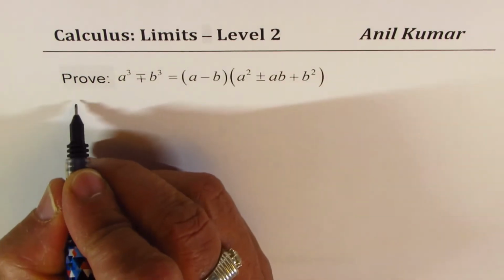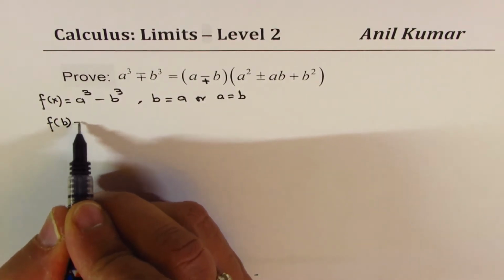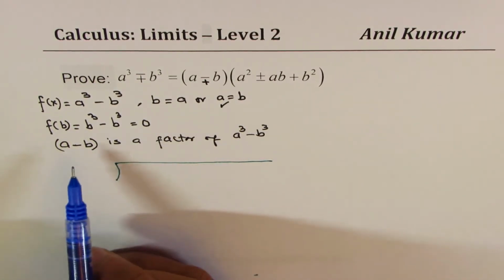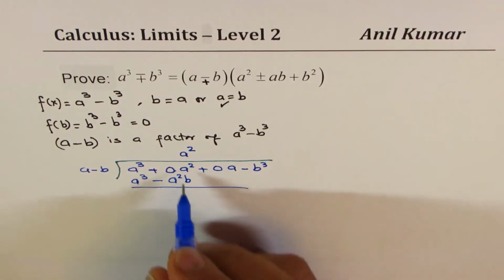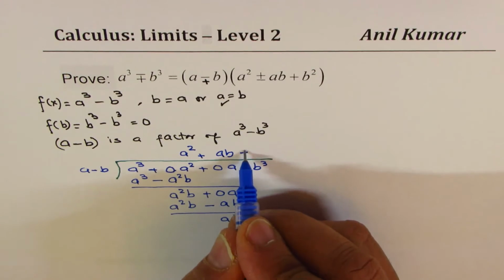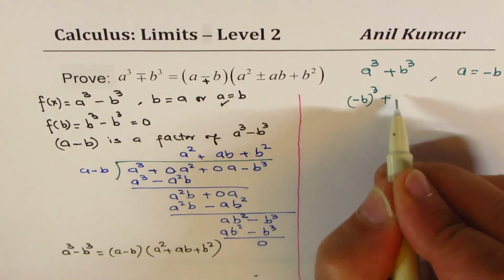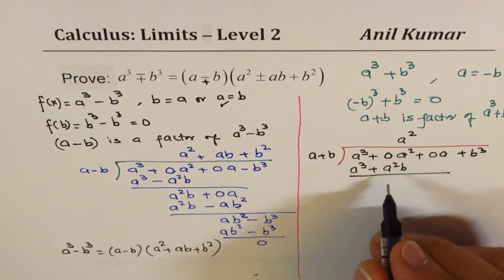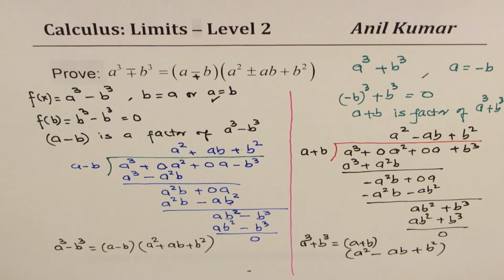Pre Calculus Difference and Sum of Cubes Factoring